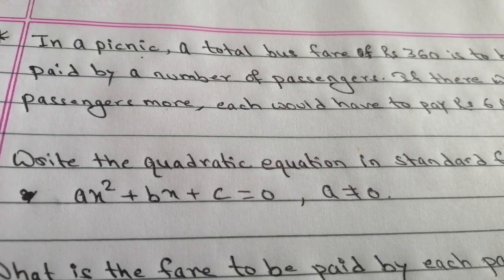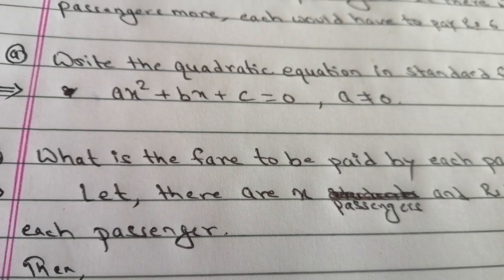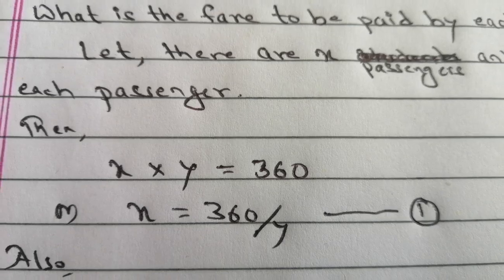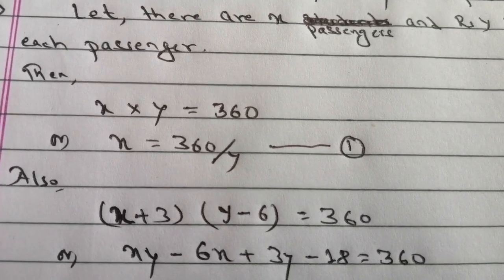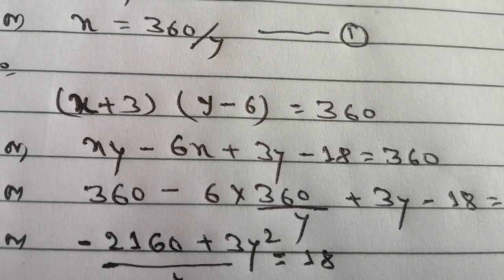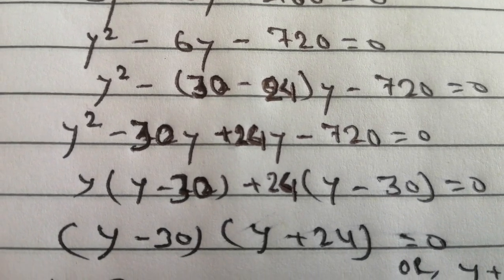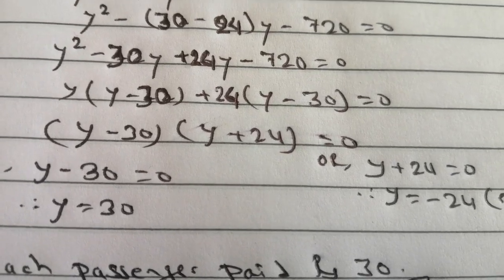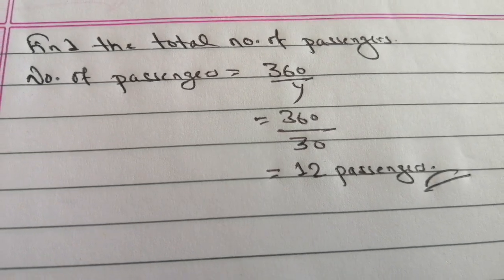In a picnic a total bus fare of Rs360 is to b equally paid by da no. of passengers. If there were 3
In a picnic a total bus fare of Rs360 is to be equally paid by the  number of passengers. If there were 3 passengers more each  would have to pay Rs 6 less.